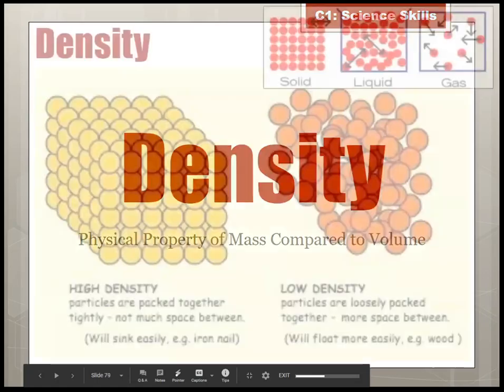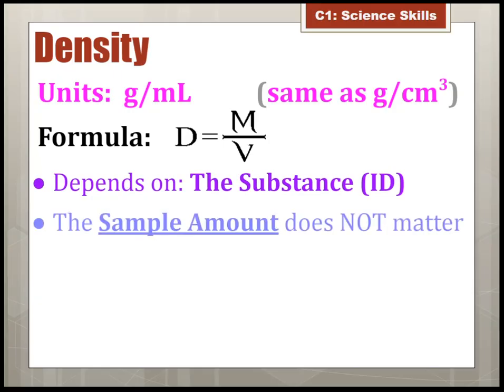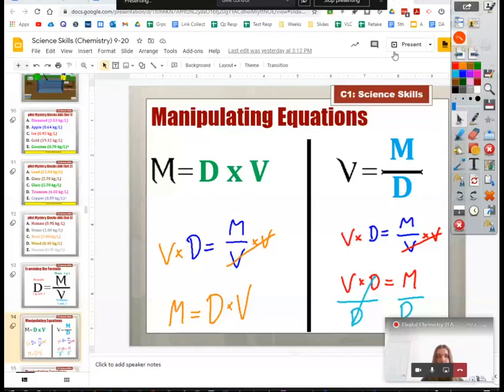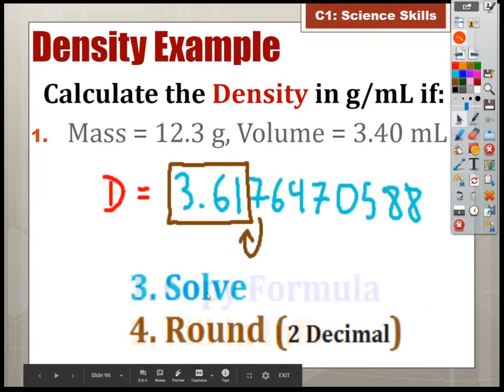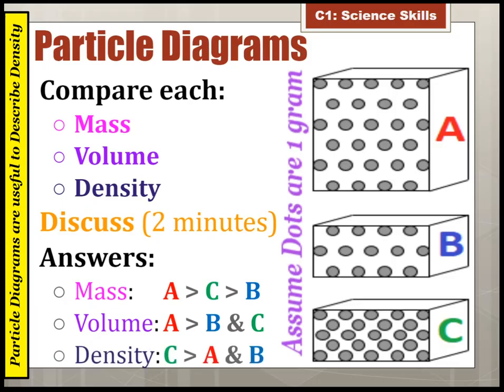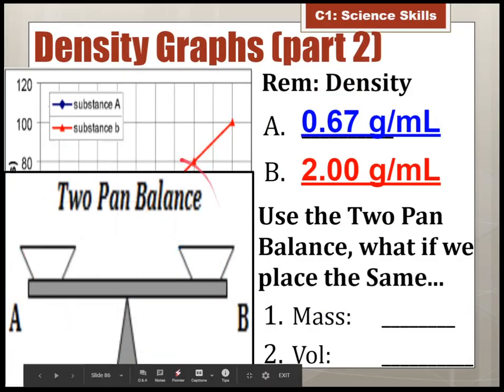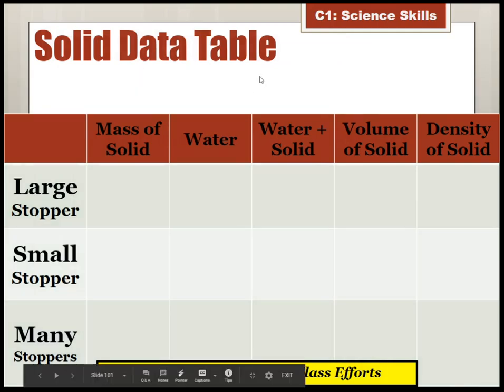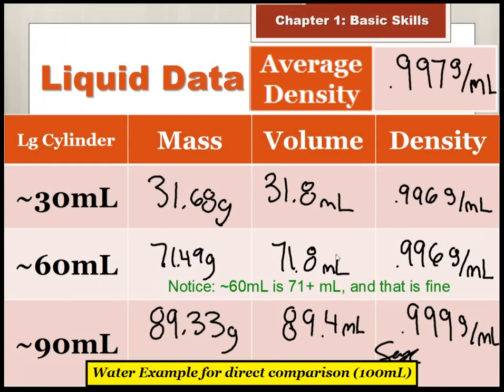Density Video Lesson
Density Video Lesson (Acad/Honors Chapter 1, ChemCom Project #4) by Mr.D for you